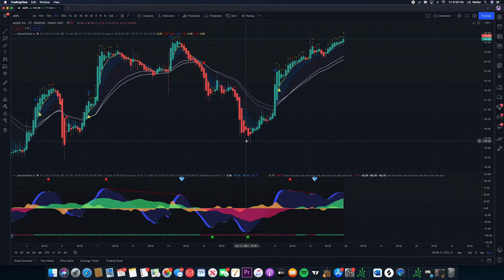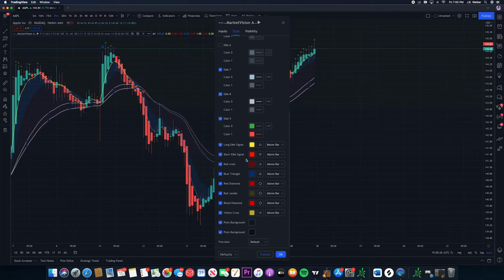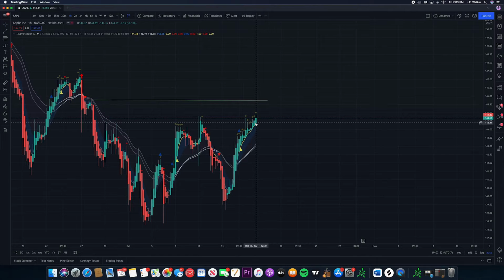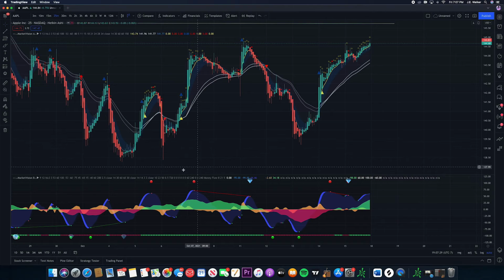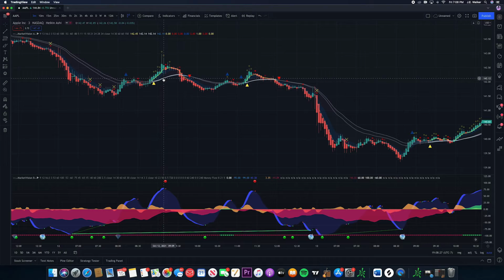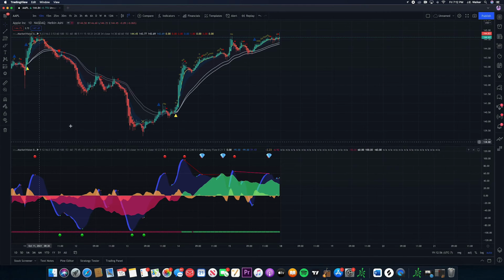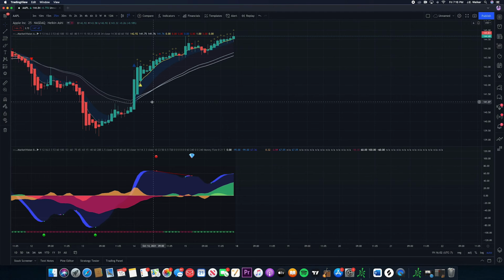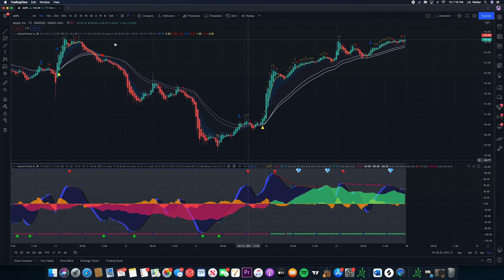🔺Bullshark Futures A & B Indicator Tutorial for Traders🔻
𝐖𝐞𝐥𝐜𝐨𝐦𝐞 𝐭𝐨 𝐁𝐔𝐋𝐋𝐒𝐇𝐀𝐑𝐊 𝐭𝐡𝐞 𝐰𝐨𝐫𝐥𝐝𝐬 #𝟏 𝐭𝐫𝐚𝐝𝐢𝐧𝐠 𝐢𝐧𝐝𝐢𝐜𝐚𝐭𝐨𝐫𝐬 / 𝐭𝐨𝐨𝐥𝐬!

 🎀  𝐁𝐔𝐋𝐋𝐒𝐇𝐀𝐑𝐊 ​𝐈𝐒 𝐓𝐇𝐄 𝐀𝐋𝐋-𝐈𝐍-𝐎𝐍𝐄 𝐌𝐎𝐒𝐓 𝐏𝐑𝐎𝐕𝐄𝐍 𝐒𝐄𝐓 𝐎𝐅 𝐓𝐑𝐀𝐃𝐈𝐍𝐆 𝐈𝐍𝐒𝐓𝐑𝐔𝐌𝐄𝐍𝐓𝐒 𝐅𝐎𝐑 𝐓𝐑𝐀𝐃𝐄𝐑𝐒  🎀

Bullshark Indicator is Loaded with most powerful artificial intelligence technology. It comes with Most Accurate and Non- Repaint LONG and SHORT Signals and Price Momentum Indicators which will help you to get Most profitable entries in the market.
Bullshark Indicators are built over multiple indicators and ajusted how we like it with a nice design which gives some flare.
Bullshark A, B, SR, TL, Sniper & Armour Use a list of modified Indicators plus some hidden to avoid a total mess.
Here is an list of most of them. (Wavetrend , VWAP , MFI , RSI, Stoch, Trend Meter ,Divergence, Pivots & EMA).

 𝐁𝐔𝐋𝐋𝐒𝐇𝐀𝐑𝐊 𝐀
🔆 Yellow Cross = Manipulation
❌ Red Cross = Potential Market Reversal
🔶 Big Red Diamond = Market Reversal Downward Movement Coming
🔼 Blue triangle = Market Reversal From Previous Trend
 ♦️ Small Red Diamond = Bearish Continuation or upward trend losing strength
 ♦️ Small Yellow Diamond = Bullish Continuation or downward trend losing strength
▲ Green UP Triangle = Long EMA Ribbon Cross Signal
🔻Red Down Triangle = Short EMA Ribbon Cross Signal

 𝐁𝐔𝐋𝐋𝐒𝐇𝐀𝐑𝐊 𝐁
Blue Wave = Momentum
Green/Red Wave = Money Flow
Yellow Wave = Volume-Weighted Average Price
🟢Green Dot = Potential Long
🔴 Red Dot = Potential Short
💎Diamond = Regular & Hidden Divergence
🔶Red Diamond = Possiblity for Drop
🔷Blue Diamond = Possiblity for Up
🐋Whale Buy = Ultimate Potential Long